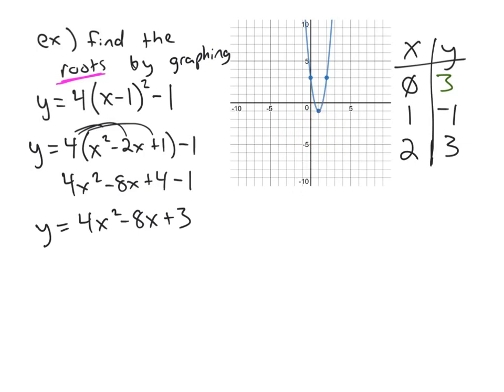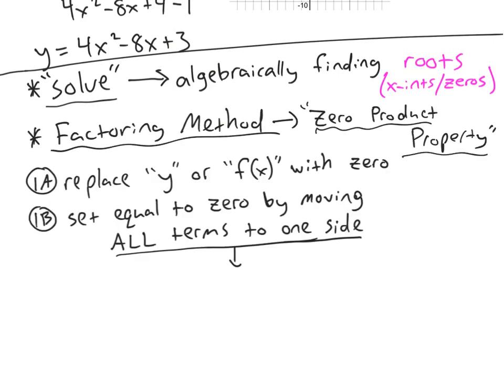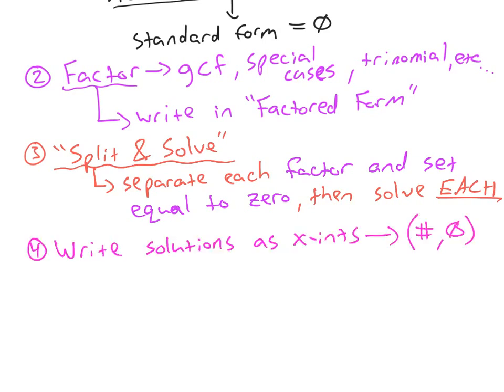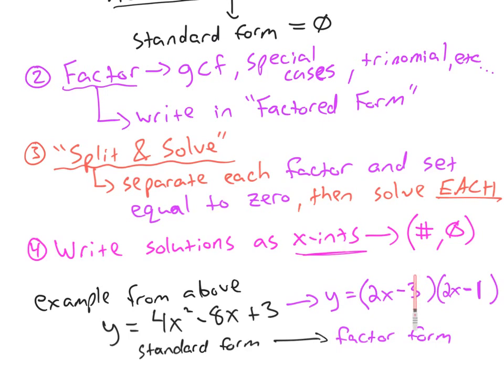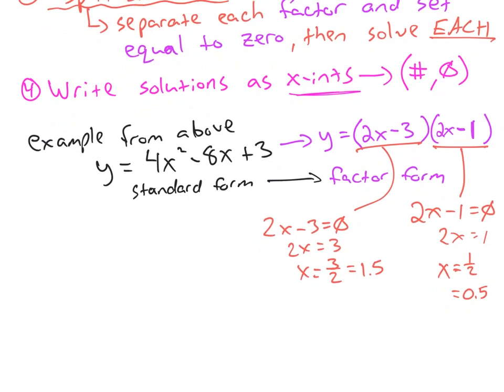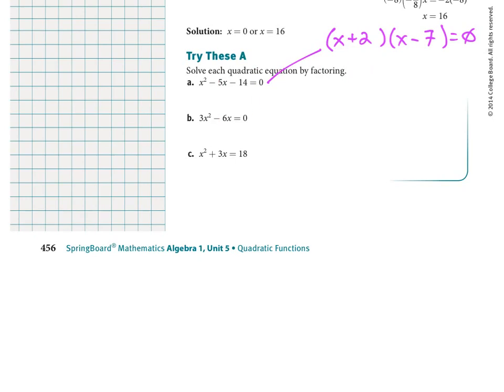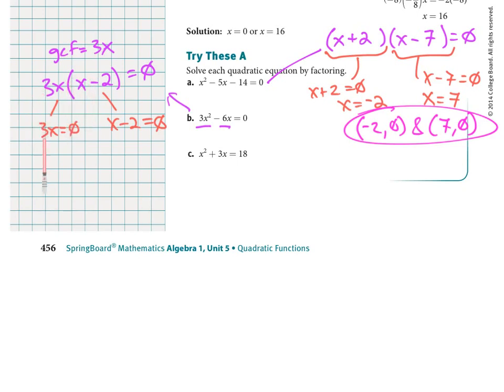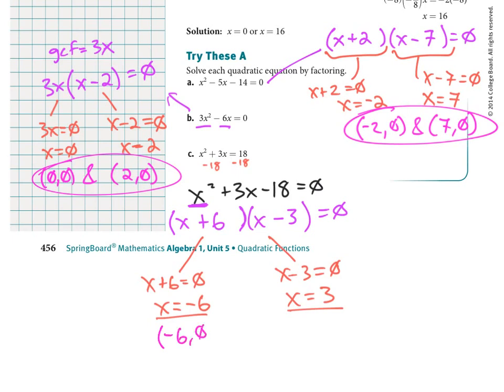Solving Quadratics by Factoring - Zero Product Property